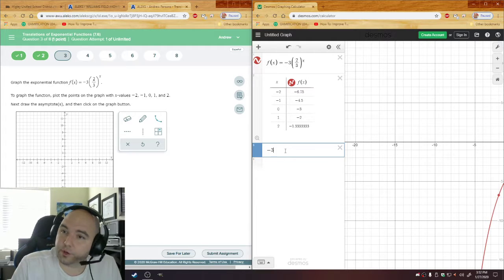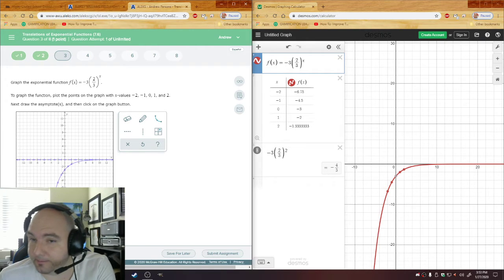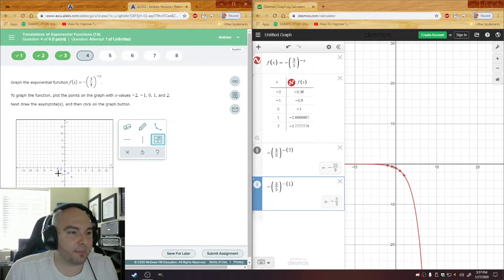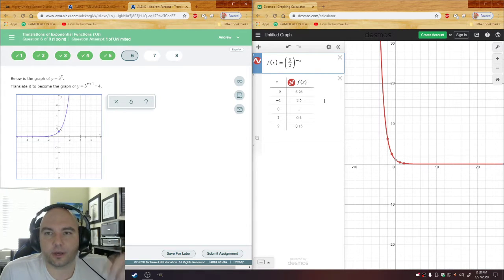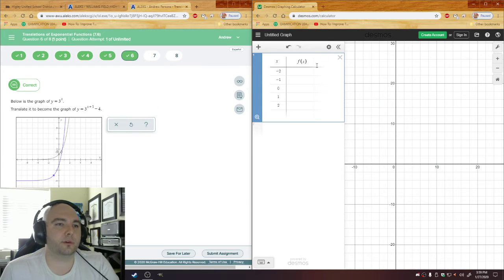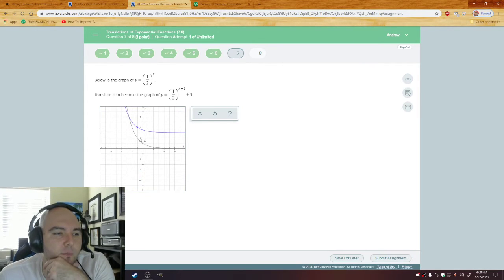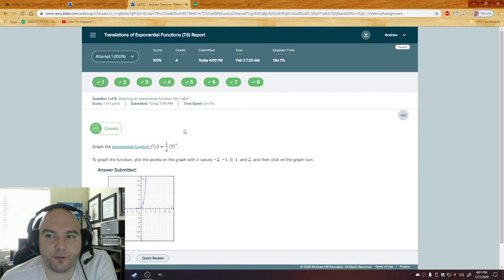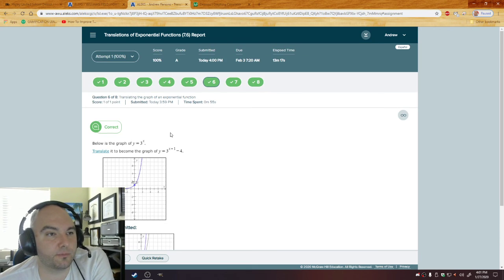Translations of Exponential Functions (7.6)